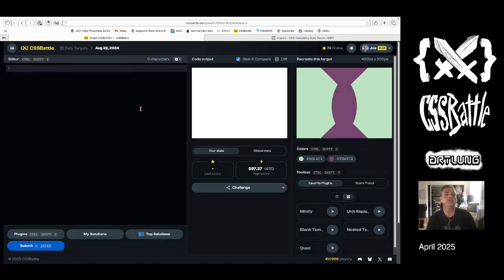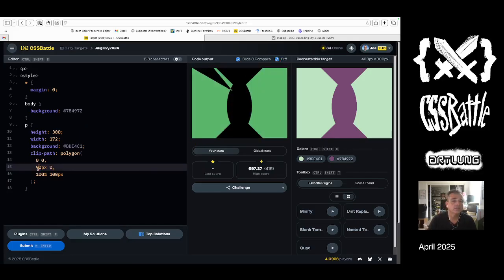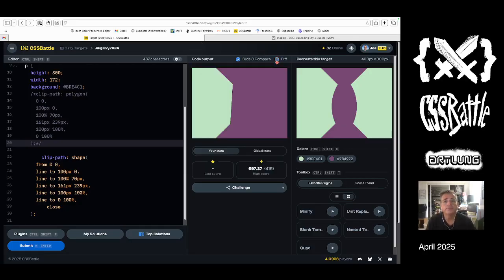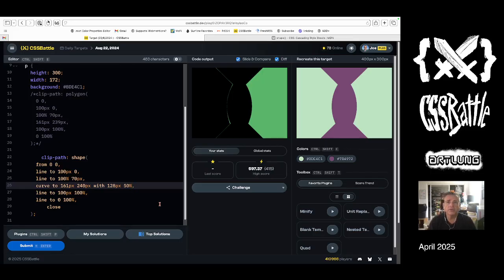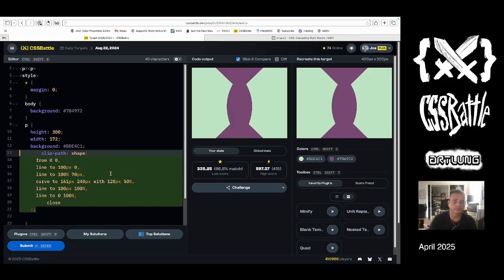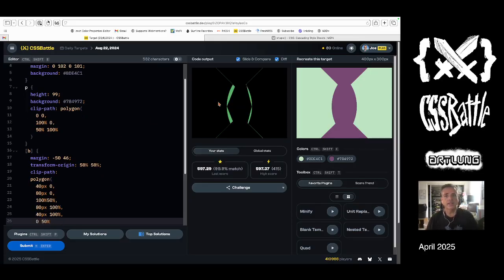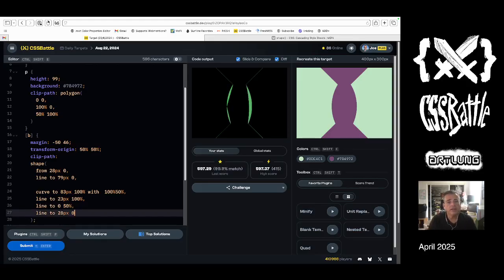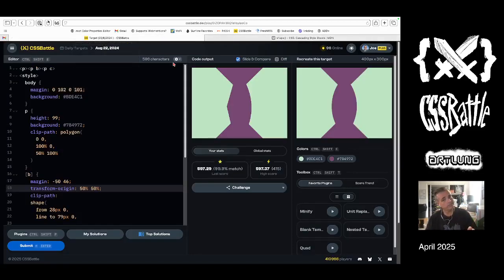CSSBattle for AUGUST 22 (2024) (RETRO-DAILY CHALLENGE) (99.9% match) clip-path: shape() experiment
Clip-Path: Shape()